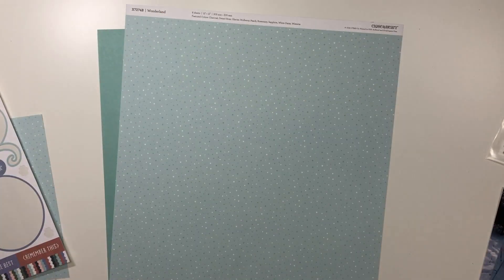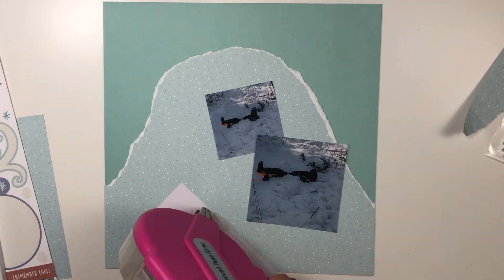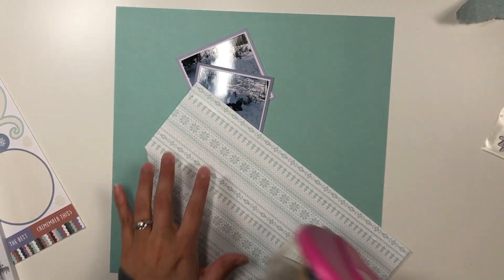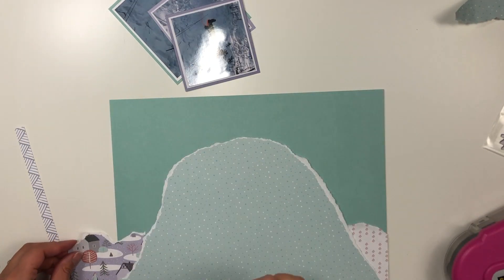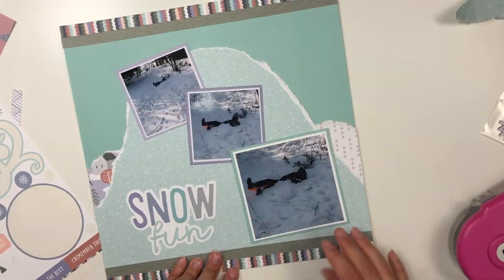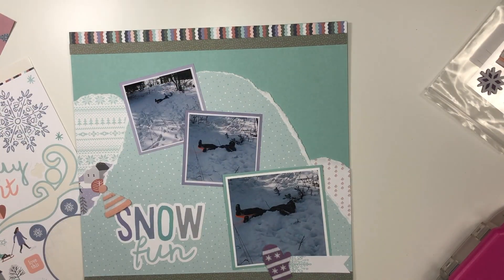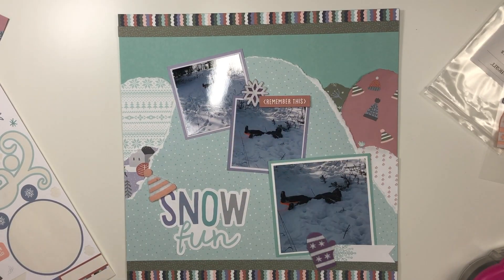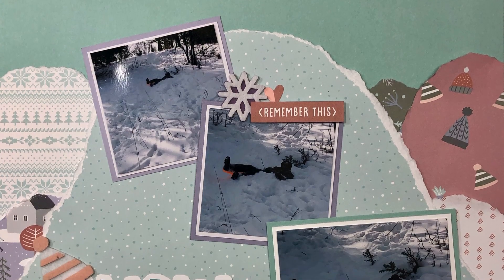Scrapbook Layout Process Video: Snow Fun//Wonderland by CTMH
This is a one page layout using the featured collection for the moth from Close To My Heart, Wonderland. I hope you enjoy this video and find some crafting inspiration!